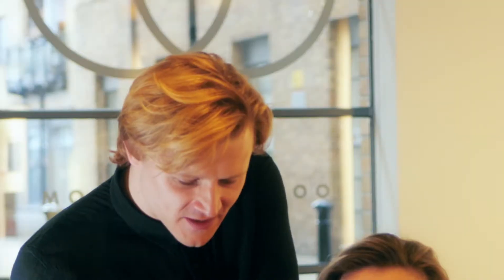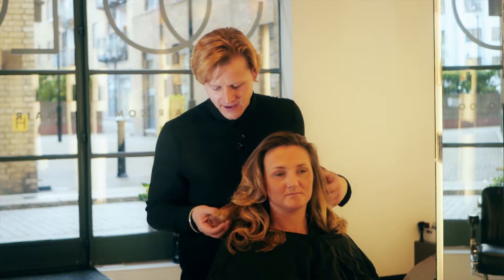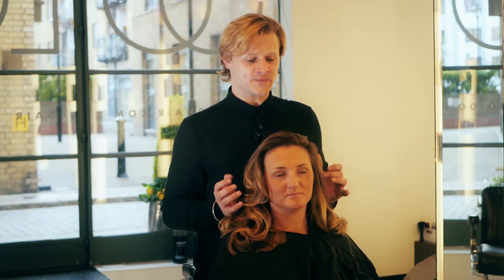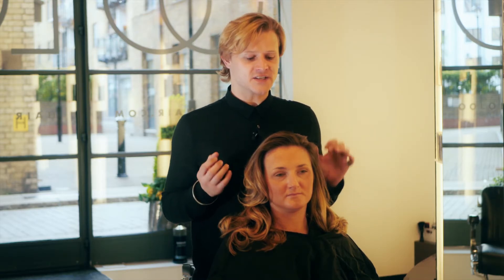Phollicle Hair Pins - Personal Hair Colour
Phil Hunt presents a selection of great hair styling and hair dressing tips for you to watch and share.

Phil delivers stunning results for editorial and catwalk fashion, tv, film and theatre. His drive and vision to create new waves, also provides fresh ideas and unique looks for his private clientele.

Phil Hunt’s website phollicle.com, showcases many of his latest hair design projects and his passion for avant-garde styling.

Now working professionally around the world, Phil has a regular chair at Oolong Hair, Shad Thames, where he is able to keep up to date with the most popular fashion hairstyles and colours, and create his own new and edgy hair designs.

Phil Hunt was the winner of BBC Two's 'HAIR' 2015. Hosted by comedian Catherine Ryan, and judged by celebrity stylist Alain Pichon, and royal hairdresser Denise McAdam; the series consisted of eight episodes where Phil had to prove his design and technical hairdressing skills against nine other contestants.